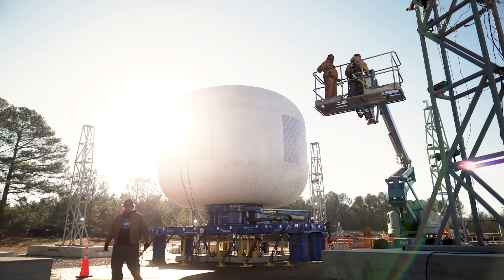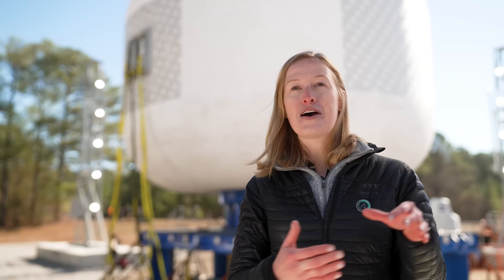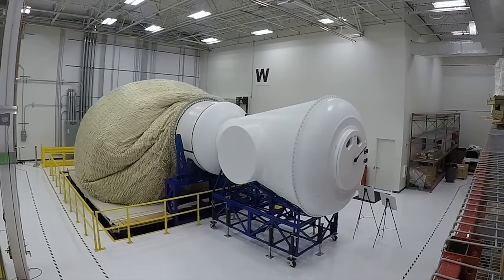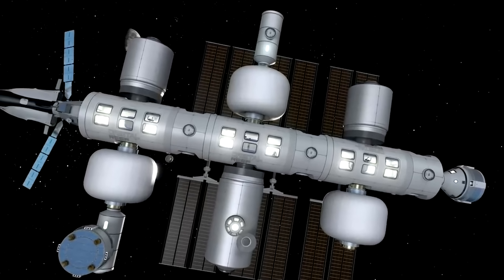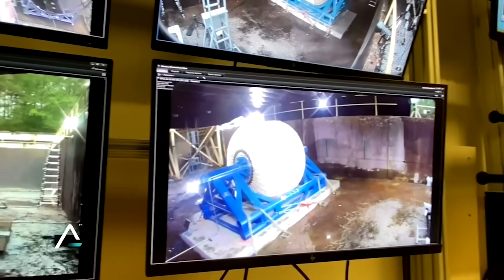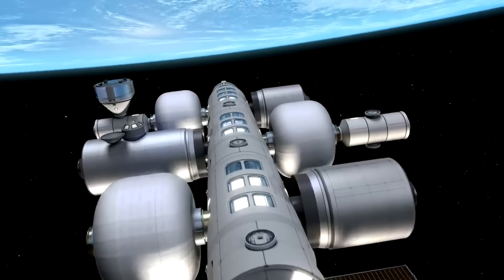Sierra Space Has Begun Full-Scale LIFE Habitat Testing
One of the biggest challenges when it comes to creating a Space Station is the size of the segments. Even with modern and next-generation rocket development, fairings are still only so big and limit how big of a module can be launched. This is why Sierra Space has been working on inflatable modules that launch at a reasonable size and then inflate in orbit.

Just days ago, they successfully completed the most significant test yet, putting a full-scale LIFE module through an Ultimate Burst Pressure Test (UBP). This is one of the final steps before they eventually send these test units to space, and begin testing them on orbit. Here I will go more in-depth into the recent test, the exact results, what to expect in the coming months, and more.

Chapters:
0:00 - Intro
0:38 - Full-Scale Burst Test
3:31 - Future In Orbit